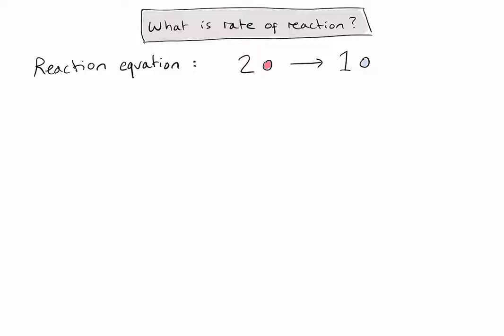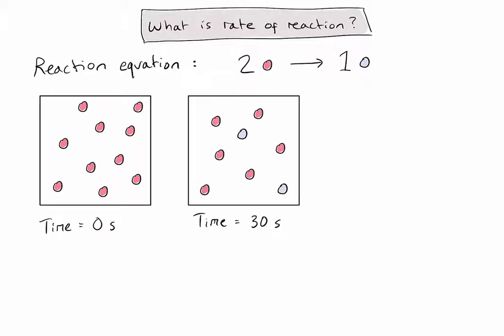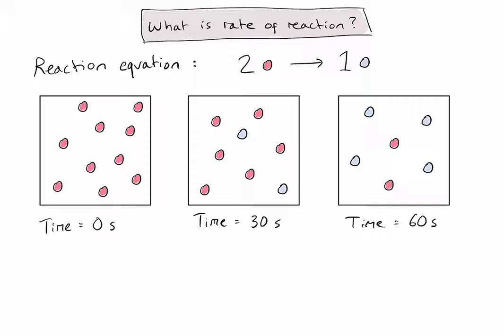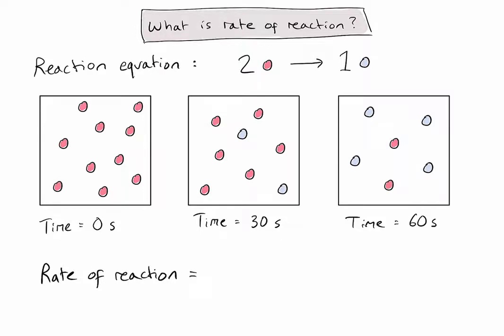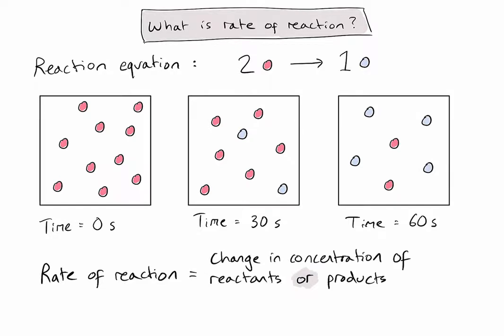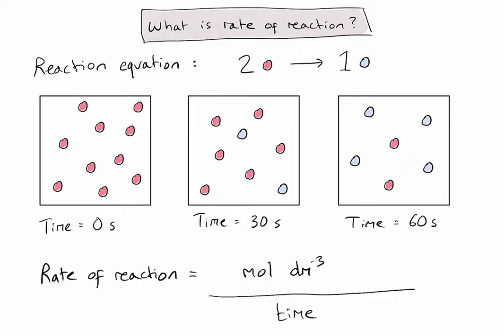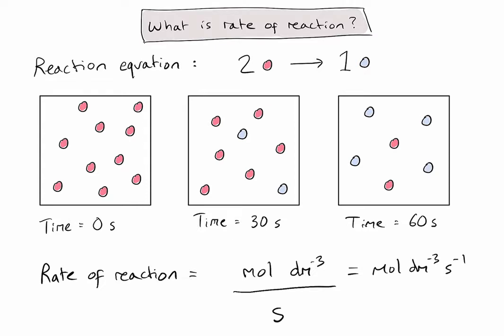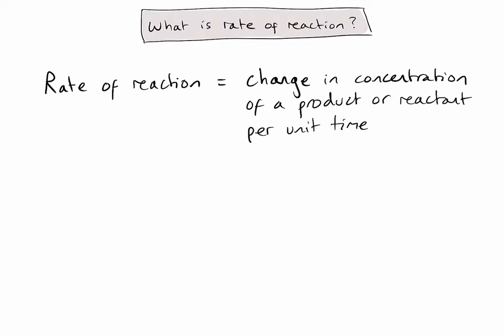R2.2.1 - What is rate of reaction?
A simple explanation of the term 'rate of reaction' in chemistry.

Assess your understanding with a Google Quiz on the 'Topic 6/16 - Kinetics' page at cohesivechemistry.com.